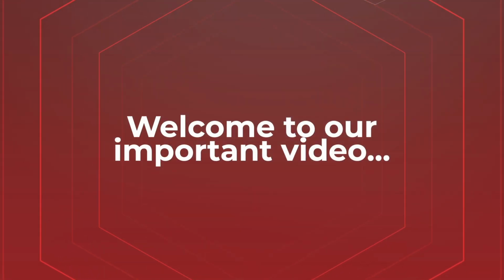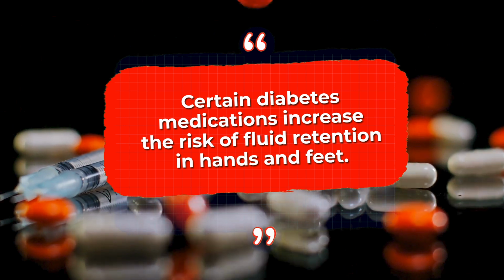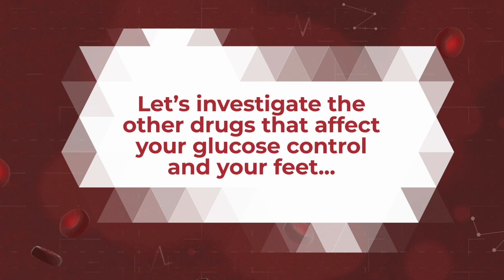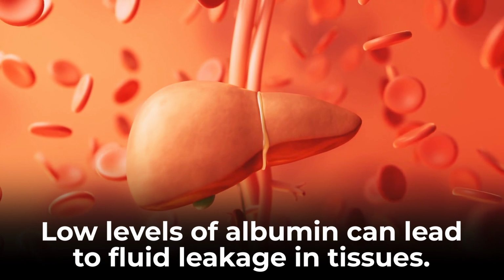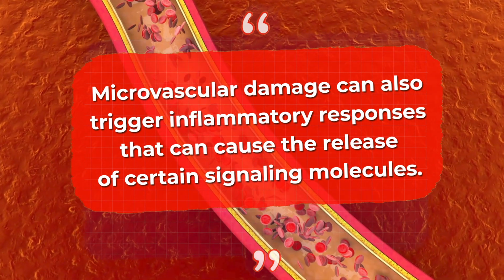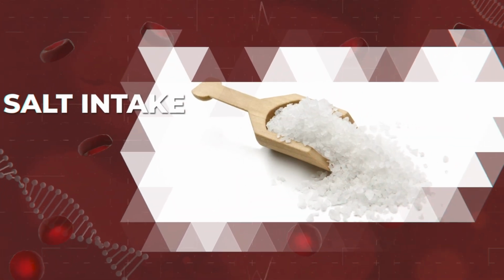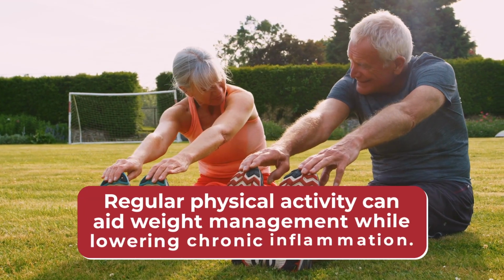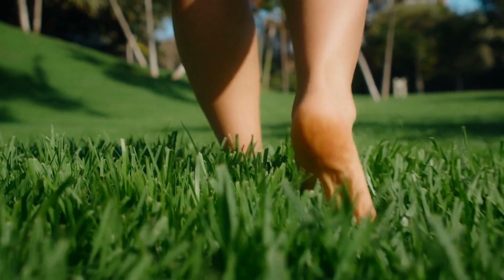The 6 Most Common Causes Of Foot & Ankle Swelling + 6 Amazing Remedies To Fix It!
What's behind your ankle swelling, and what can you do about it?
Learn the true causes of swollen feet, and how diabetes can worsen this painful condition.  And stick around to discover 6 proven methods for reversing diabetes-related ankle swelling.

1) Peripheral edema - or swelling in extremities due to a build-up of fluid in between cells, can be a side effect of taking certain pharmaceuticals meant to treat symptoms of diabetes.  Certain diabetes medications, including TZDs and sulfonylureas, have been found to increase the risk of fluid retention in hands and feet.

2) Prolonged exposure to high levels of glucose in the bloodstream damages nerves throughout the body, including in the legs.  Over time, this can lead to diabetic neuropathy.  This condition can lead to INFLAMMATION, which may compromise the function of the LYMPHATIC SYSTEM - a part of your immune system that works to maintain fluid balance in tissues.  So lymphatic dysfunction can impair the removal of fluid from your hands and feet.

3) Caffeine intake can disrupt your balance of ELECTROLYTES, especially sodium and potassium, which may create fluid build-up in legs.  And like some medications, caffeine and alcohol have both been found to create VASODILATION, which can lead to increased capillary permeability - which allows fluid to leak into surrounding tissues.

4) Diabetes can lead to conditions like NON-ALCOHOLIC FATTY LIVER DISEASE and CIRRHOSIS.  This may result in impaired protein synthesis – which, in turn, can lead to fluid imbalances and a reduction in levels of ALBUMIN.  Low levels of this protein can lead to fluid leakage in tissues.

5) Complications to your MICROVASCULAR SYSTEM can significantly impact your fluid balance, potentially leading to peripheral edema. Damage to this network of micro vessels can disrupt the delicate balance between fluid filtration and fluid drainage in your skin and subcutaneous tissues.

6) High blood sugar and increased insulin resistance have both been shown to induce the release of pro-inflammatory CYTOKINES, which can contribute to a sustained inflammatory state in your body. That can damage the endothelial lining of your blood vessels, potentially allowing fluids to leak into tissues around your ankles.